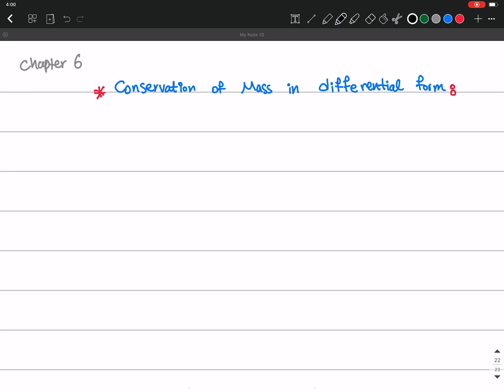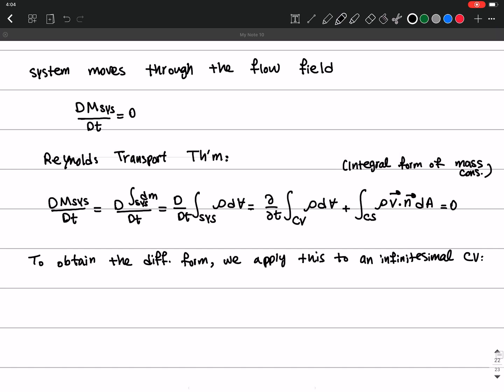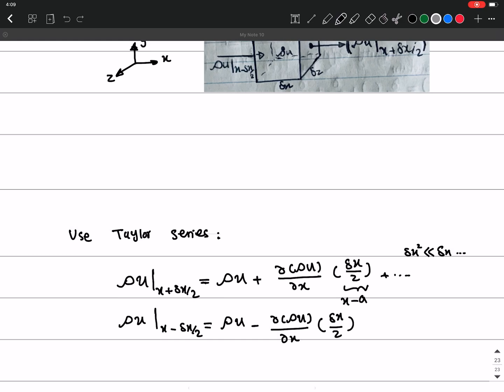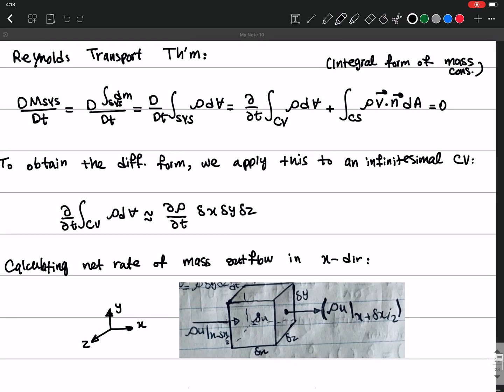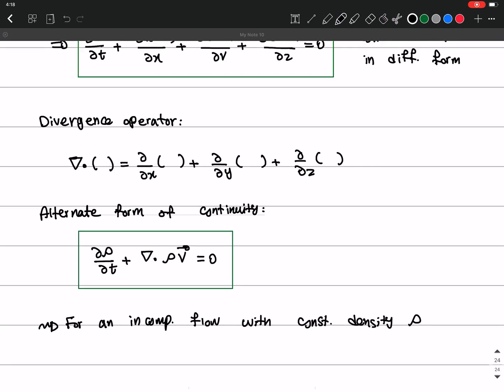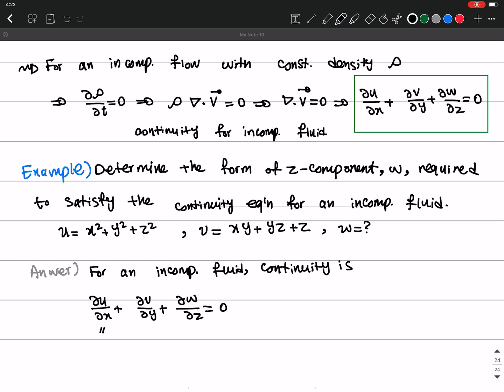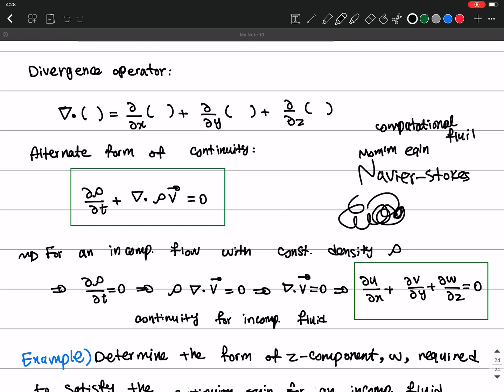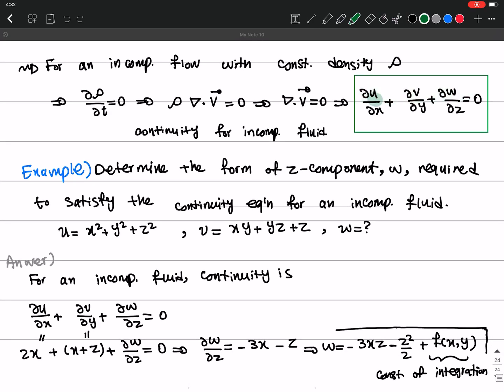Lecture 13 - Part 1, Conservation of Mass in Differential Form (Continuity Equation)